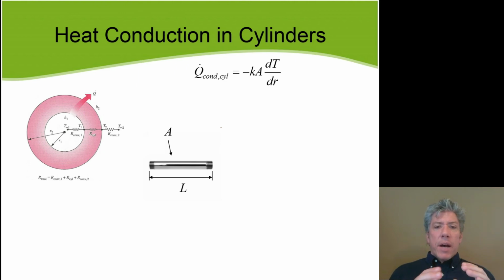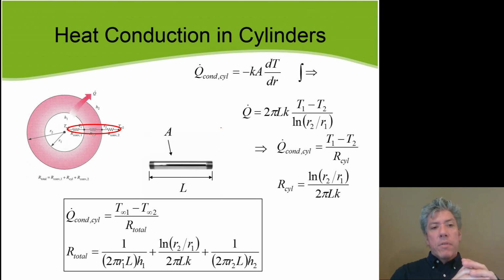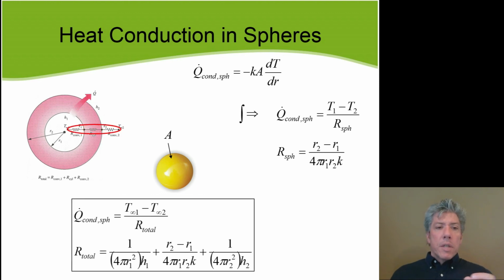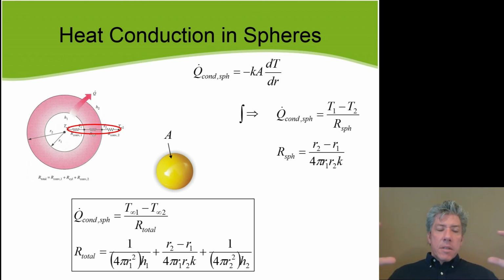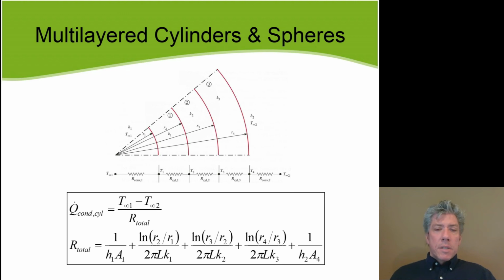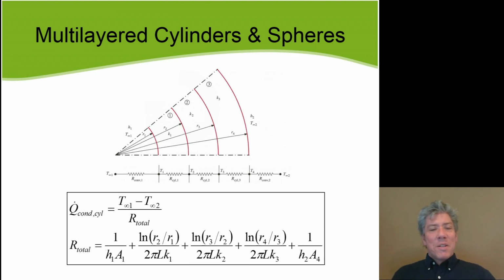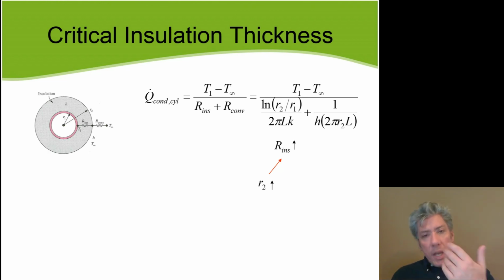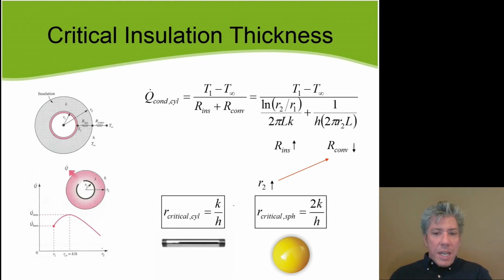MET 220 Heat Conduction in Cylinders